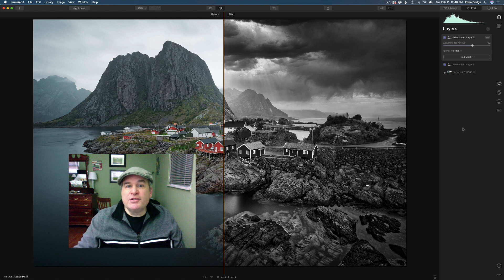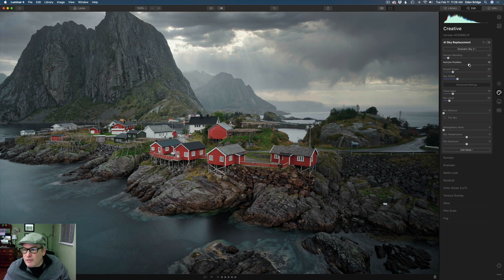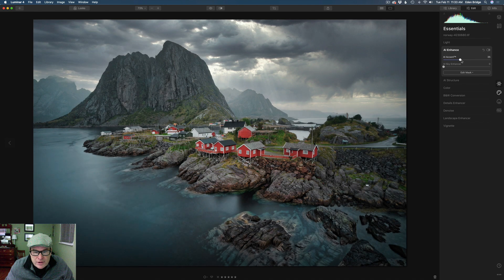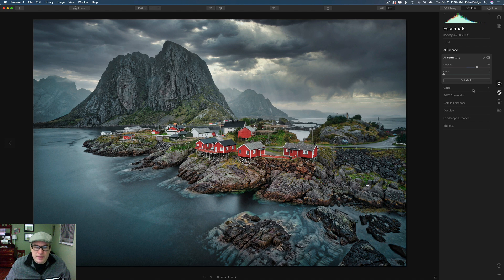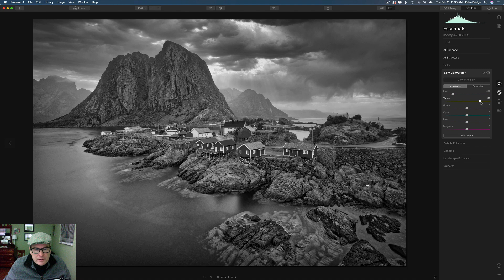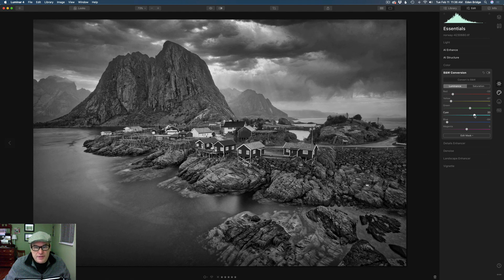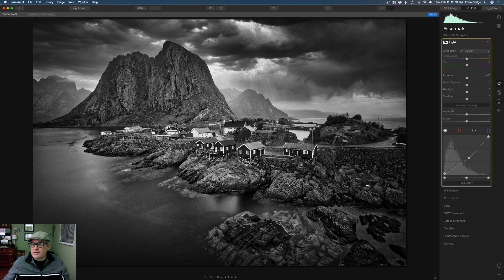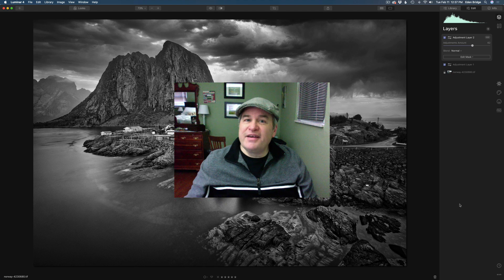LUMINAR 4 TUTORIAL: Dramatic Black and White